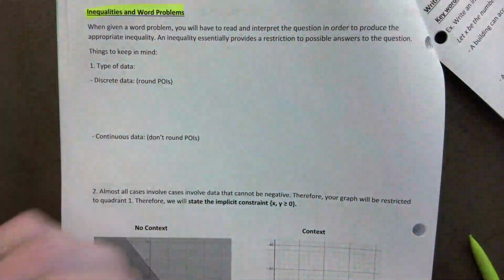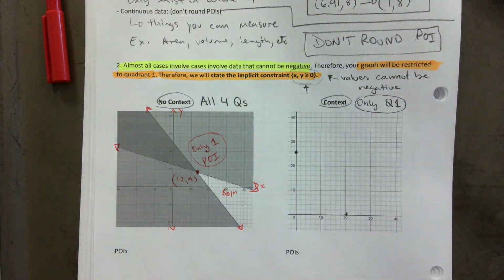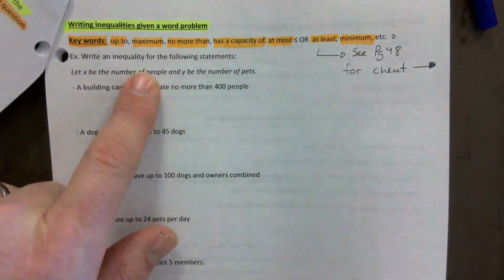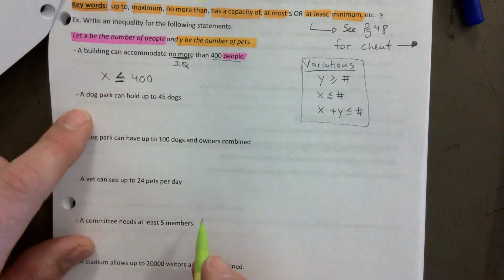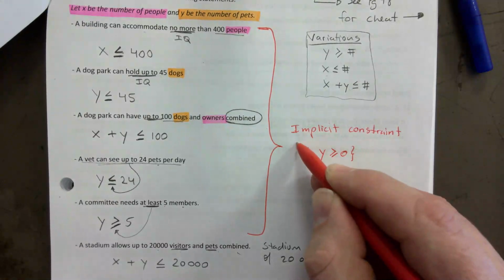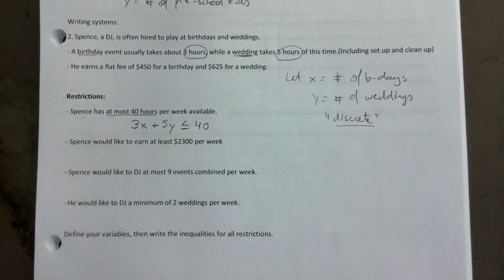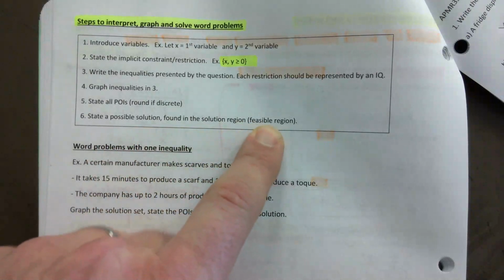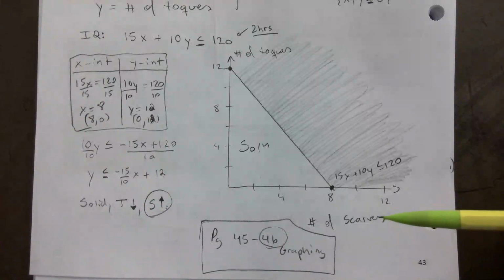APMR3S WORD PROBLEMS INVOLVING INEQUALITIES, WRITING INEQUALITIES, GRAPHING IQS